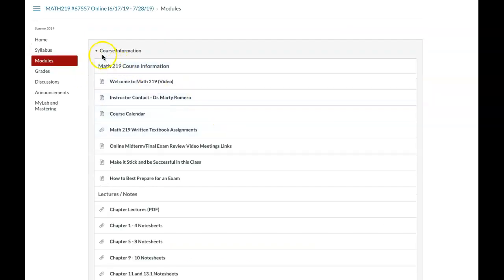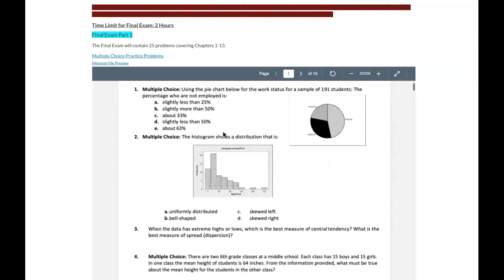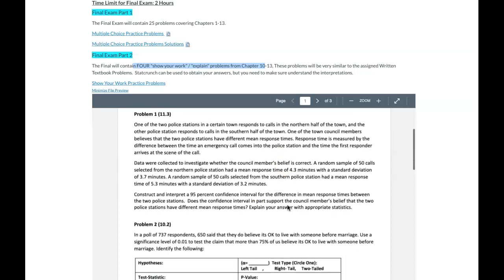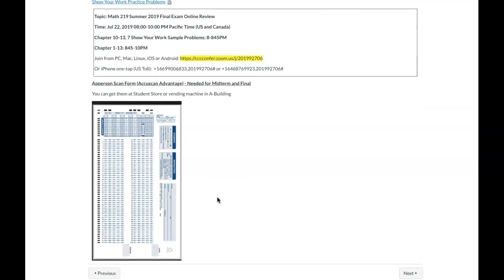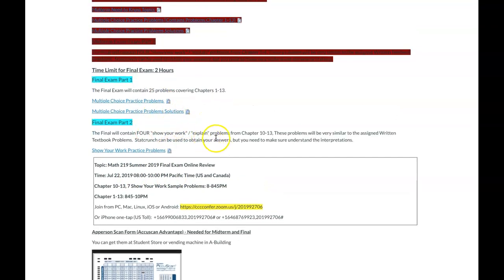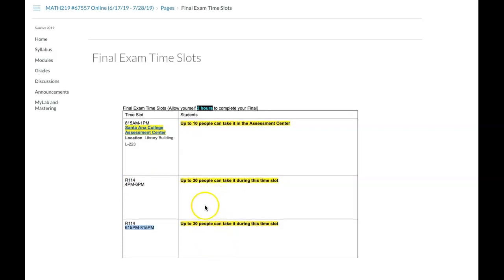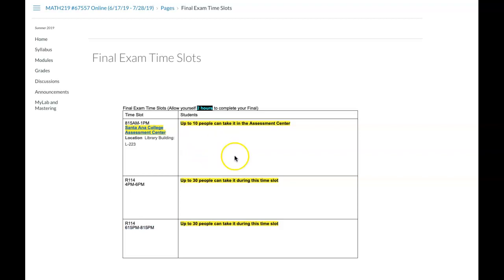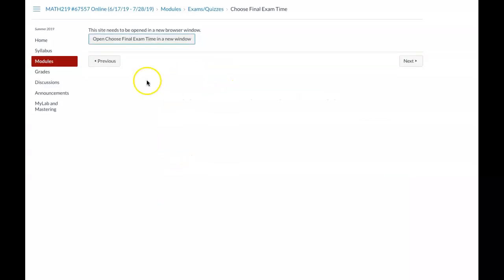Math 219 Summer 2019 Final Exam